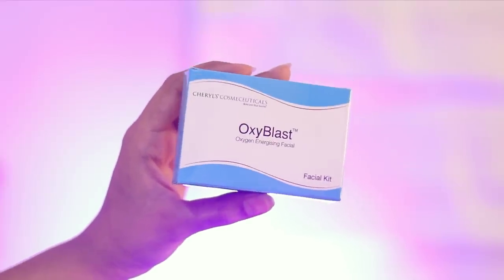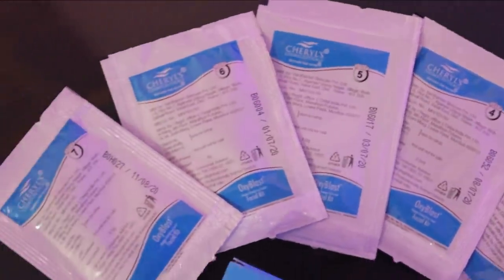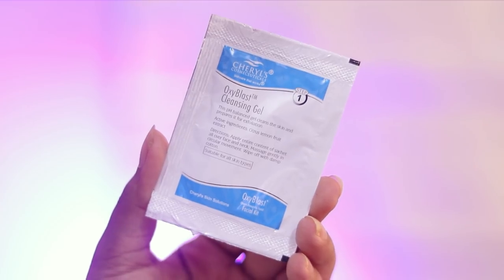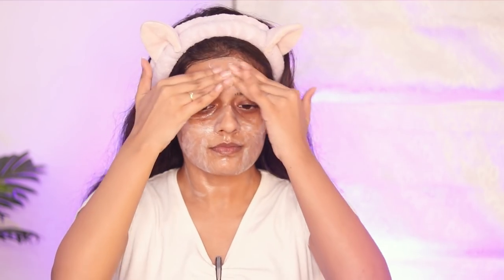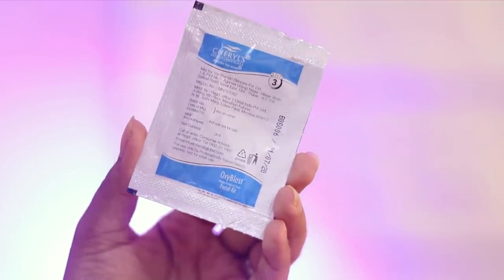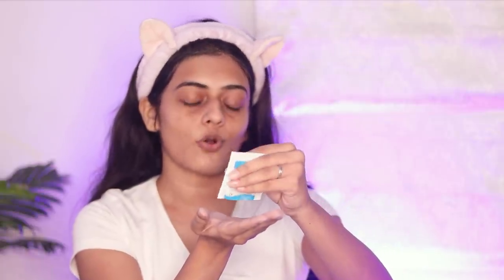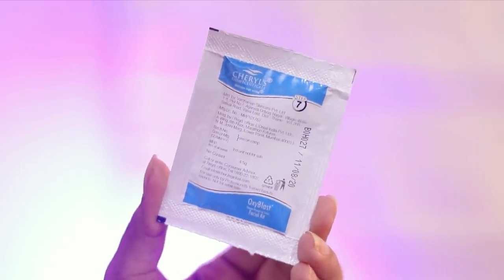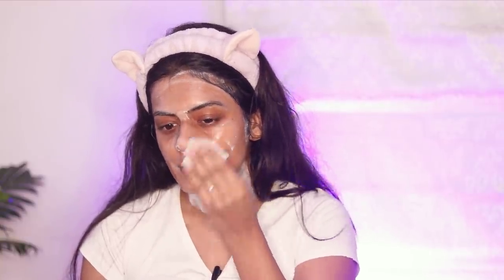How To Get An Oxygen Infused DIY Facial At Home | Dhwani Bhatt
Hey guys!
Hope you're keeping well. Recently we can't or don't wanna visit the salon hence I am sharing an amazing DIY Facial Kit i.e Cheryl's Cosmeceuticals oxy blast facial kit which will give your Salon like Radiant Skin at home.

Link to purchase